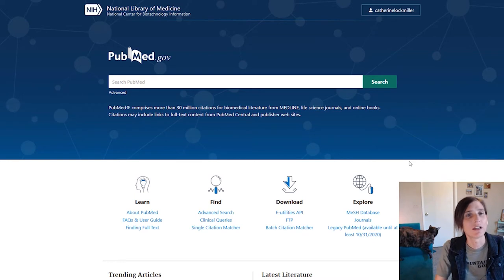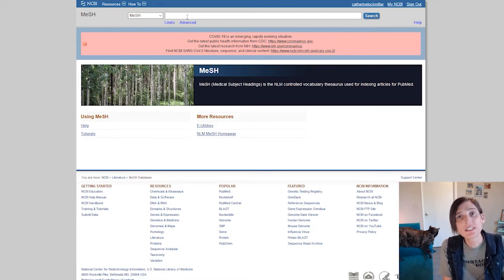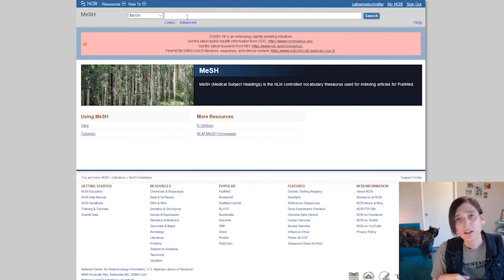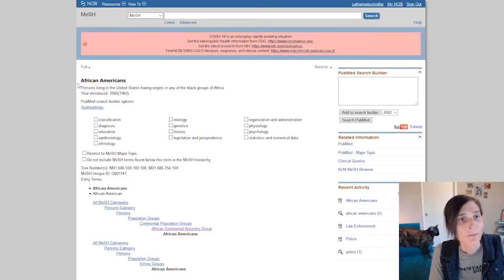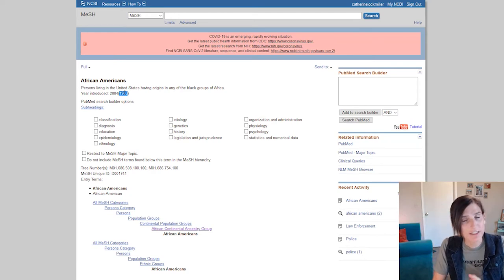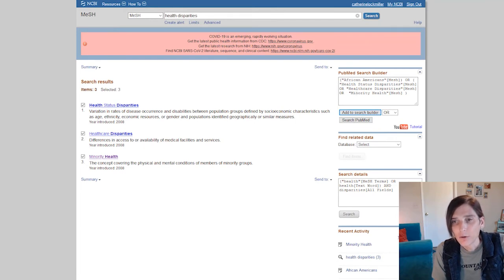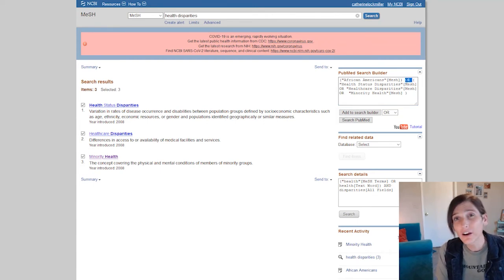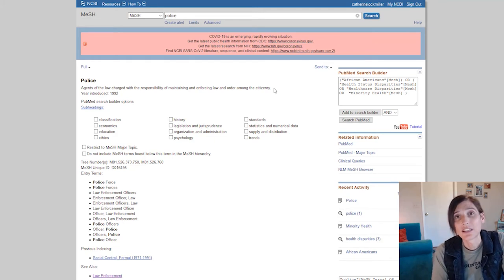PubMed Tips Round One: Getting Started with MeSH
With MeSH, you cut through 30 million articles like fruit ninja circa 2010. That's right. MeSH is just as keen as a decade old pop culture reference.